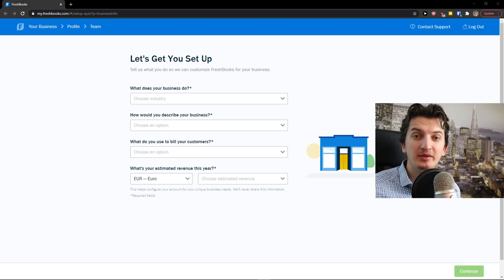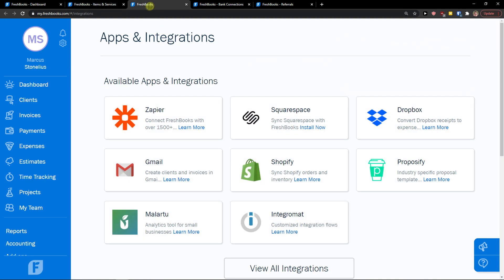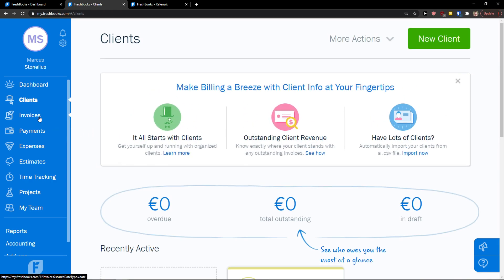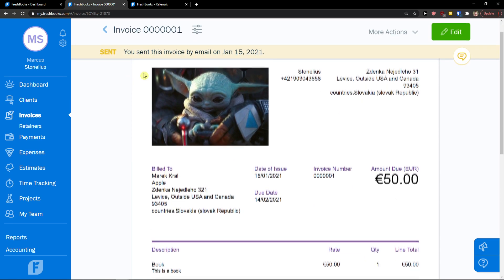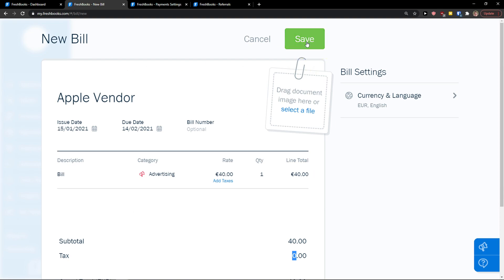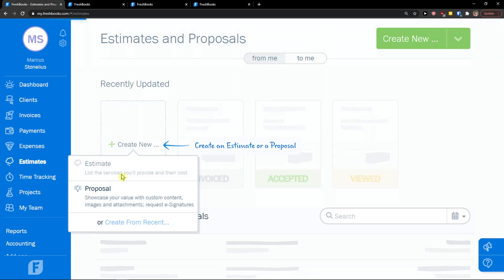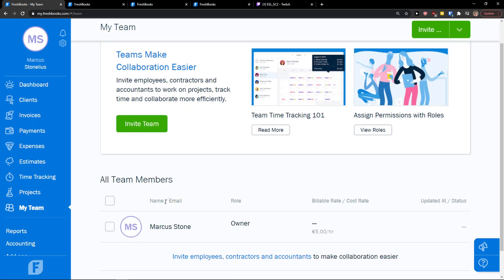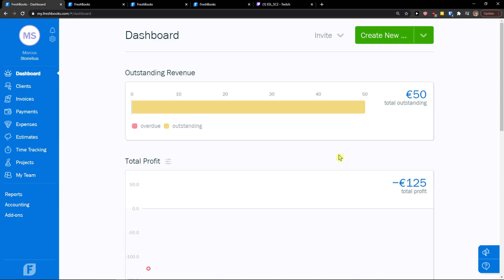How To Use Freshbooks | Freshbooks For Beginners | Freshbooks Accounting Software Tutorial (2022)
Timecodes
0:00 - Intro
0:19 - Account Creation
1:31 - Dashboard/menu Explanation
3:45 - How To Add Clients
5:34 - Invoices
8:42 - Payments
9:44 - Expenses
13:14 - Estimates
14:22 - Time Tracking
15:57 - Projects

In this video I will show you How to use accounting program Freshbooks

GET AMAZING FREE Tools For Your Youtube Channel To Get More Views:
Tubebuddy (For GROWTH on Youtube):